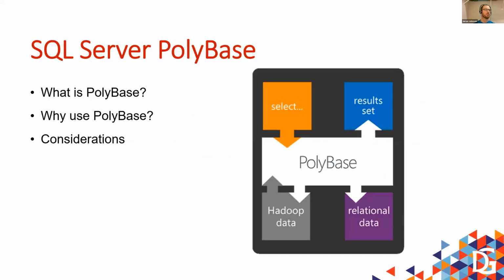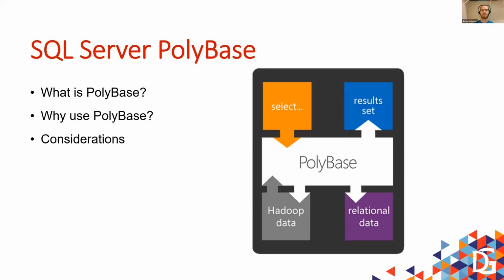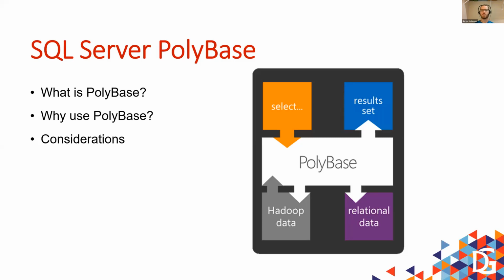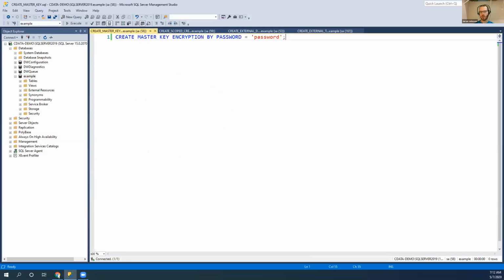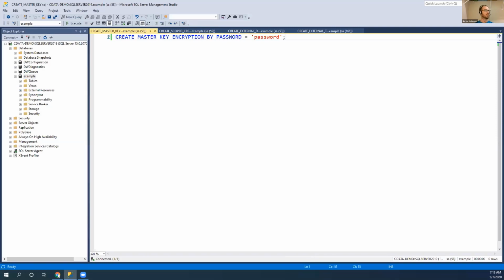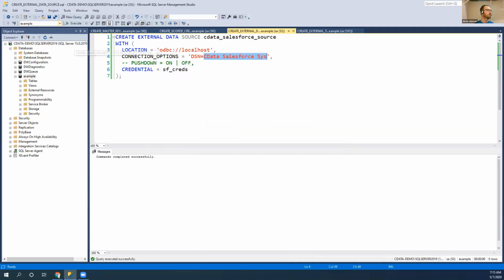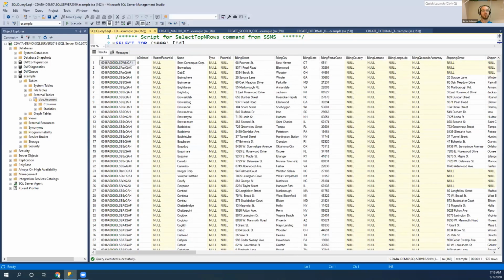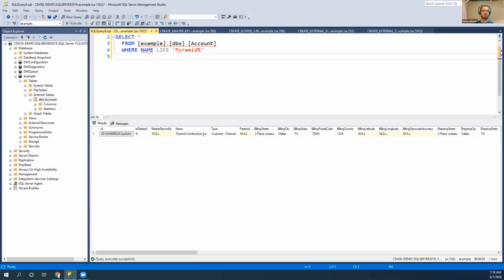SQL Access to SaaS/Cloud Data through PolyBase by Jerod Johnson